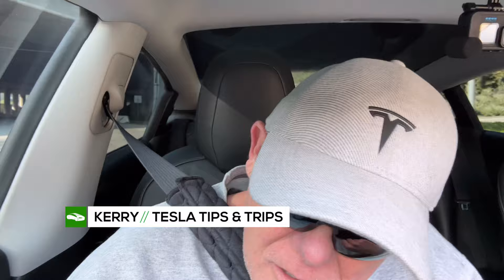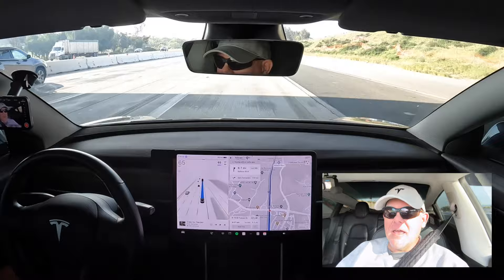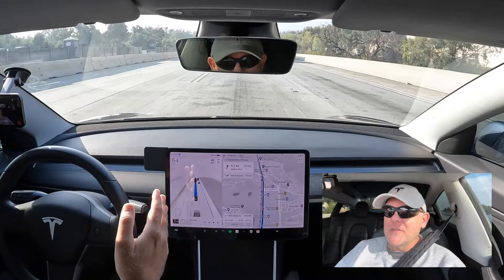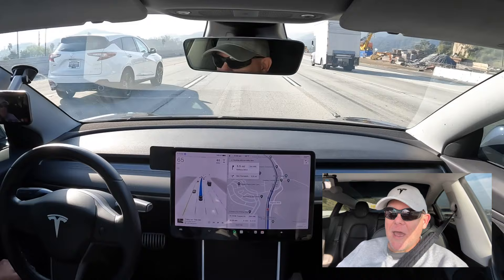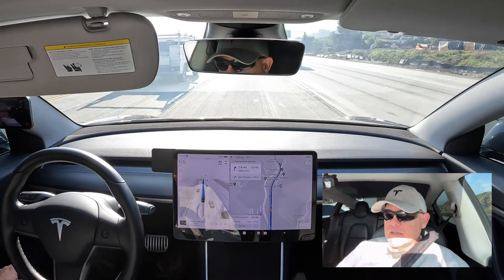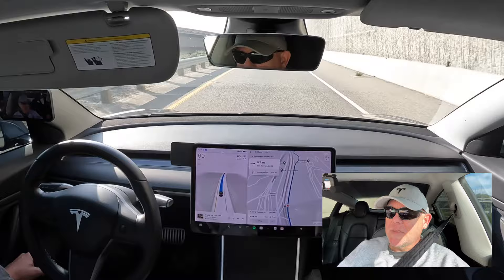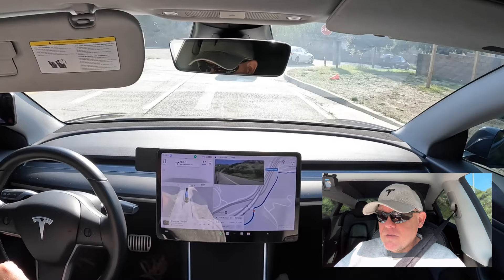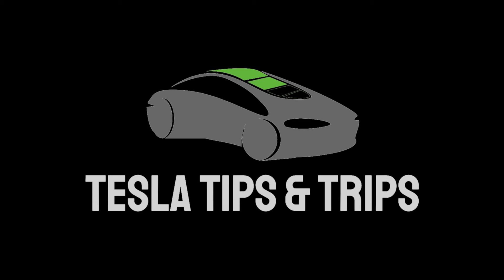I Try Tesla FSD Full Self Driving On An LA Freeway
We are experiencing Tesla Full Self Drive FSD Beta for the first time on an Los Angeles Freeway. How many steering wheel force requests were made, how is it around trucks, exiting a freeway, morning sunshine, making a dangerous blind right turn and more.

Specs: 2019 Tesla Model 3 SR+
FSD Beta V 11.4.9
Software 2024.2.7
Times Driver Used FSD: 4

Basenor (Amazon)

Topics We Cover:

Tesla
Tesla News
Tesla Updates
Tesla Rumors
Tesla Leaks
New Tesla

00:00 Intro
00:27 Specs
01:04 Merging
04:06 Truck / Changing Lanes
05:12 Morning Sun
07:51 Exiting
09:11 Dangerous Turn
09:32 Wrap Up / Thanks